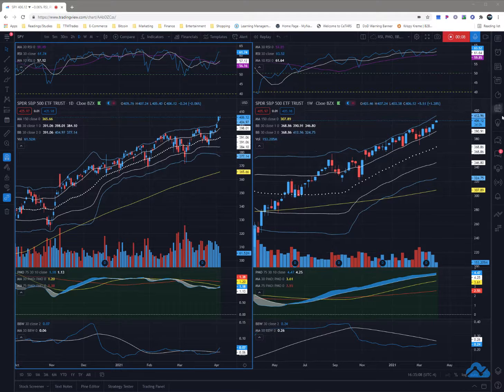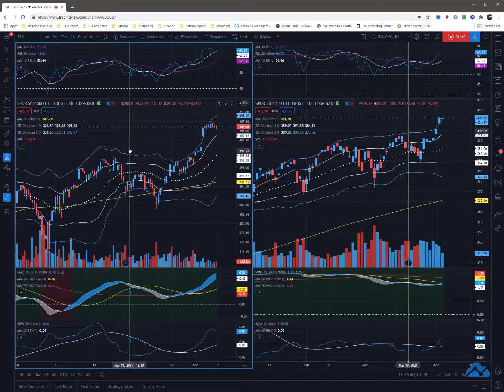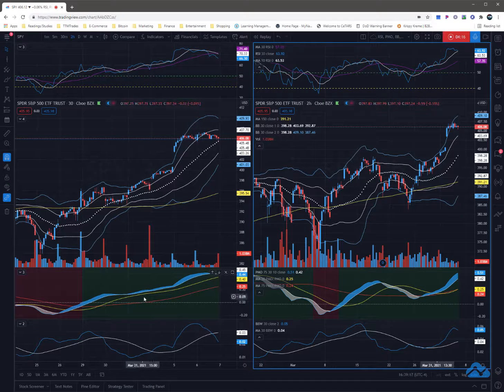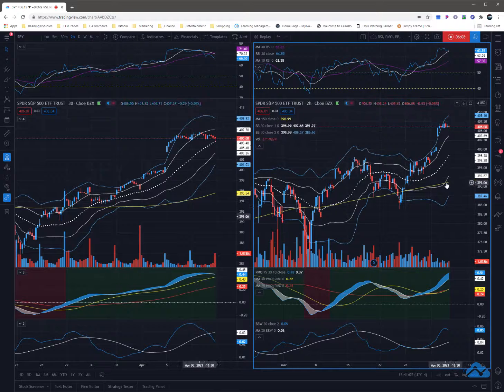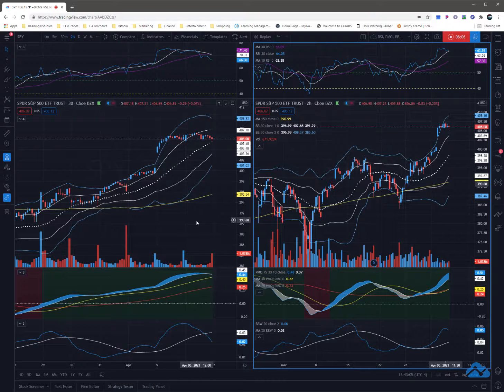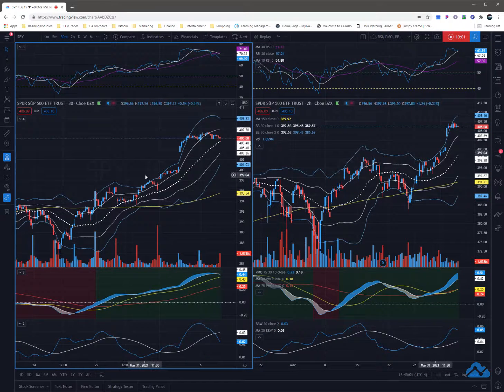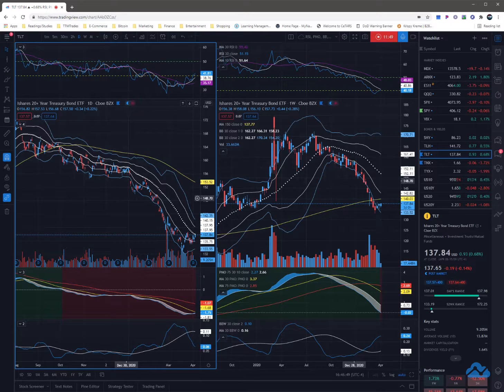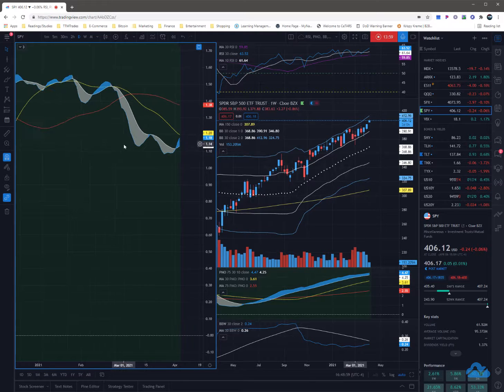I MISSED THE LAST LEG, SO WHAT NOW...Cash on Standby!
Intraday uptrend is very strong but we are currently sitting in a neutral position to possibly have a pullback here.  Also took a position in 20 YR bonds as it looks like we may have hit a bottom and more investors could be locking in to a more safe asset and minimizing their "Risk On" positions.